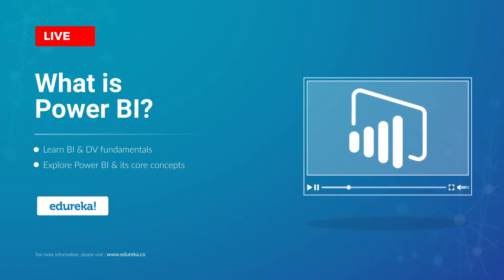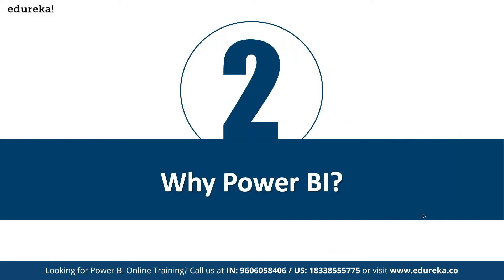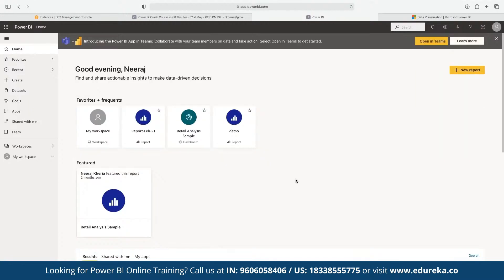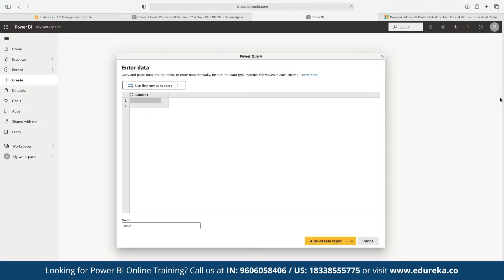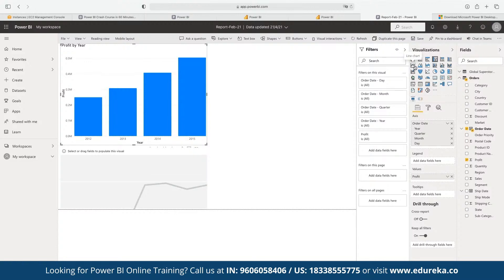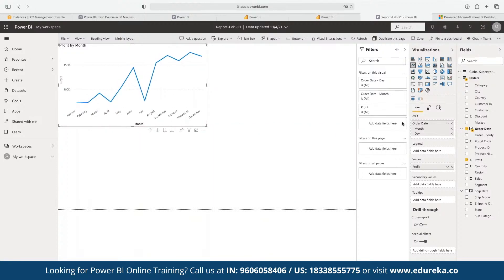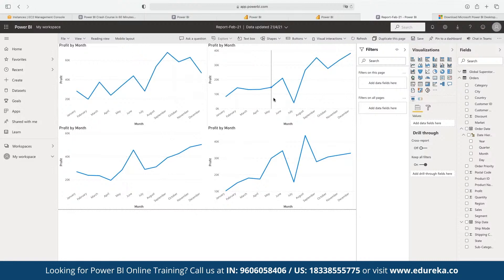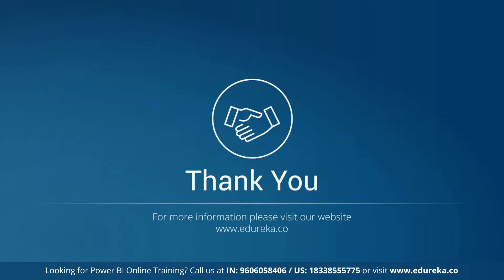What is Power BI ? | Power BI Tutorial | Edureka | Power BI Rewind - 1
This Edureka "what is Power BI" video will help you to understand the value brought by the data connection technology into Power BI Desktop and how it provides a powerful tool for transforming and presenting business intelligence data.

1. This is a 4 Week Instructor led Online Course, 20 hours of assignment and 20 hours of project work
2. We have a 24x7 One-on-One LIVE Technical Support to help you with any problems you might face or any clarifications you may require during the course.
3. At the end of the training you will have to work on a project, based on which we will provide you a Grade and a Verifiable Certificate!

Business Analysts
Data Scientists
Project Managers